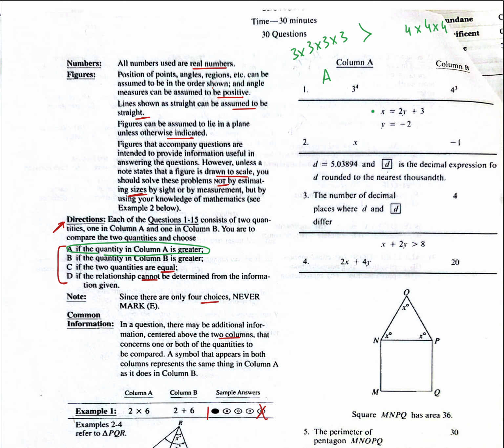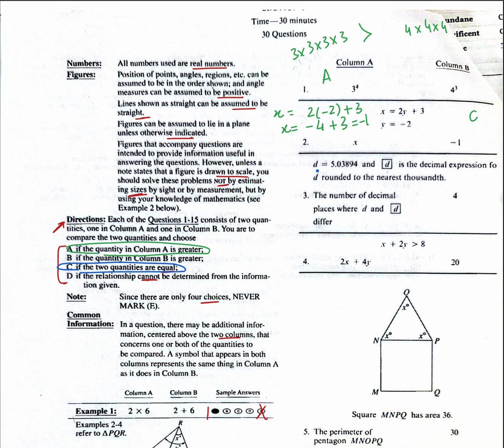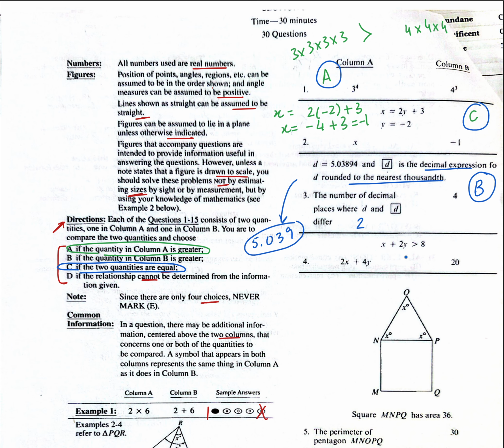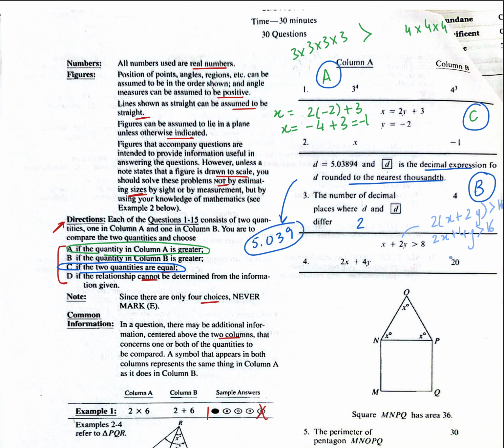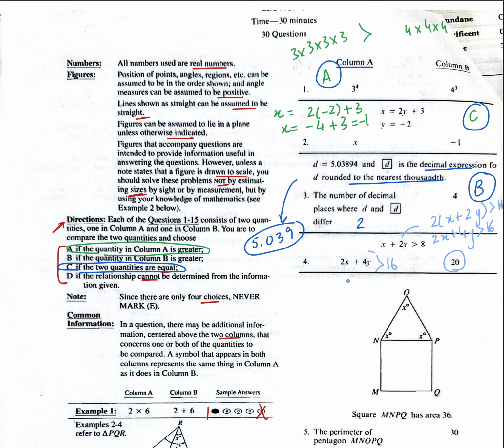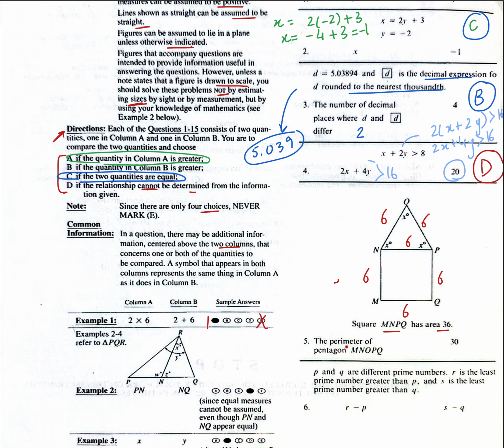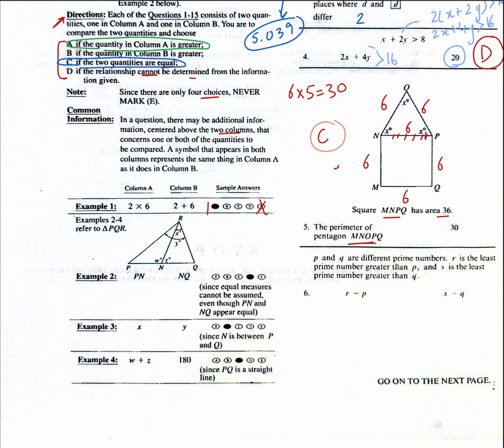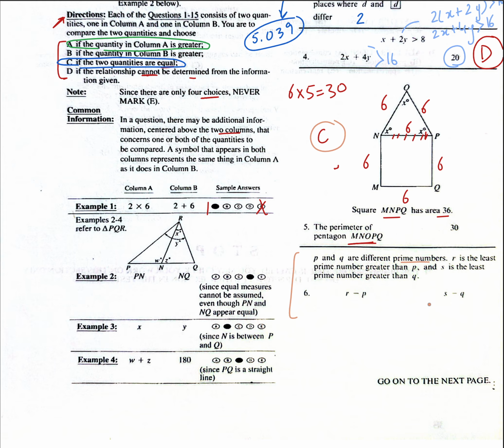GRE Quantitative 1(i)